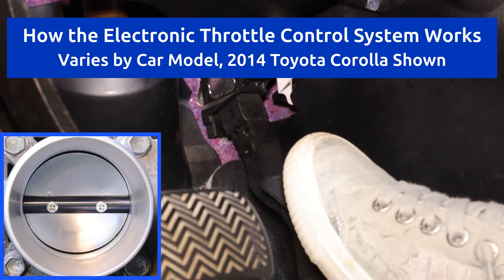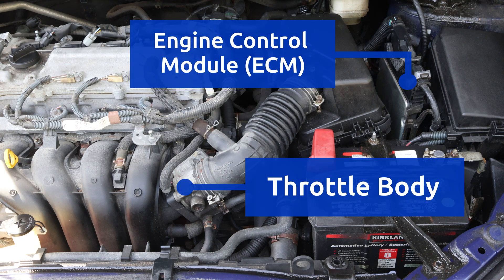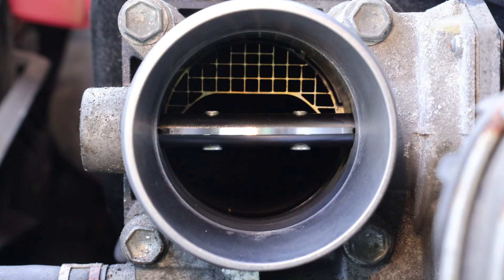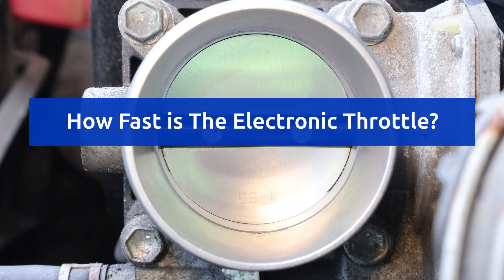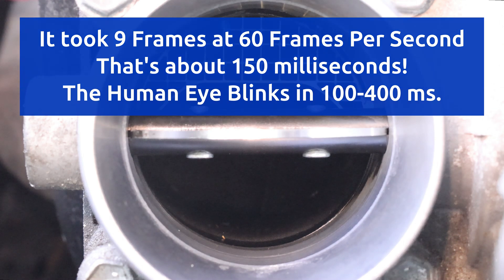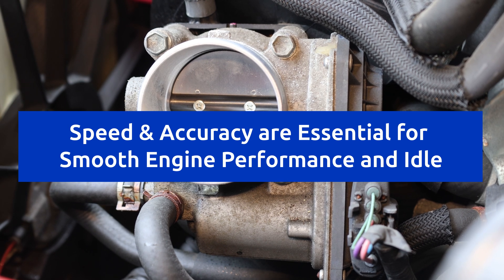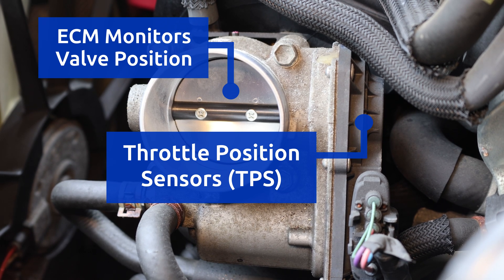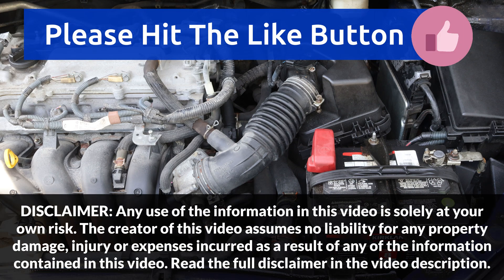How the Electronic Throttle Control System Works in a Car, Throttle Valve, Throttle Body, TPS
How the Throttle Valve Opens when the Gas Pedal is Pressed in an Electronic Throttle Control System (Fly by Wire). See how fast the Throttle Valve moves, and how components like the Throttle Body, TPS and MAF work together.